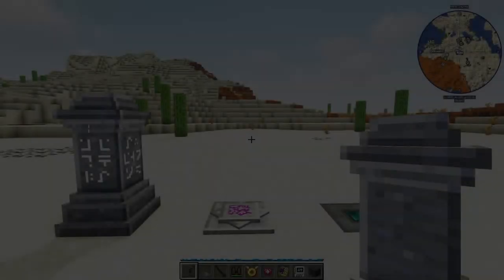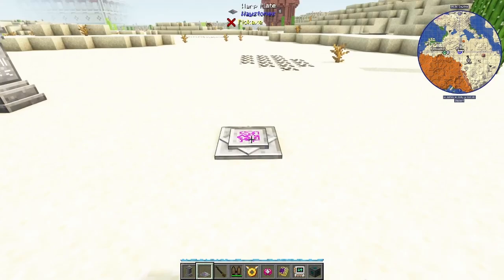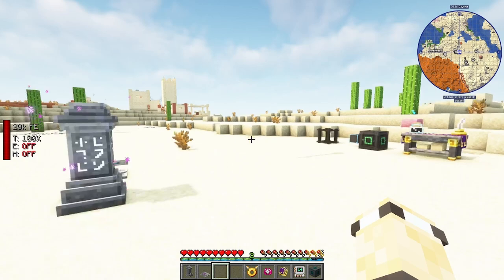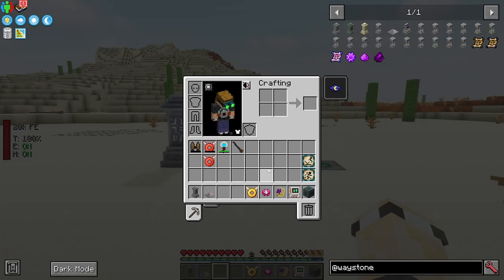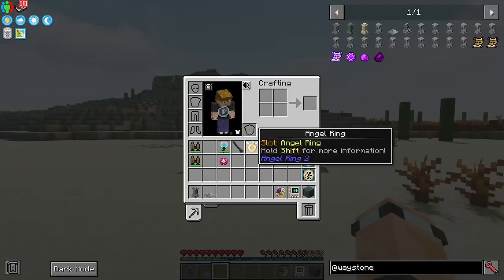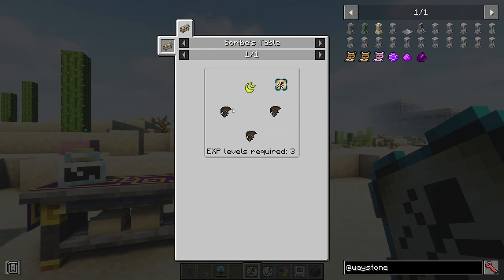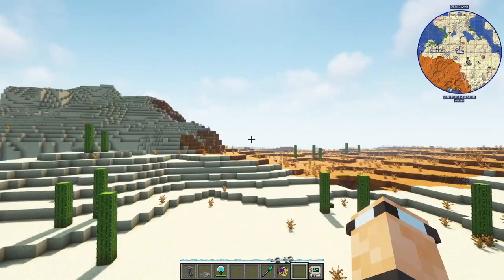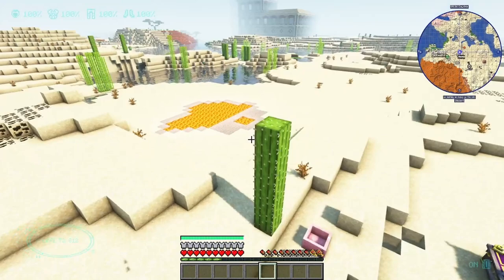ATM 8 - Transportation Tips And Tricks!